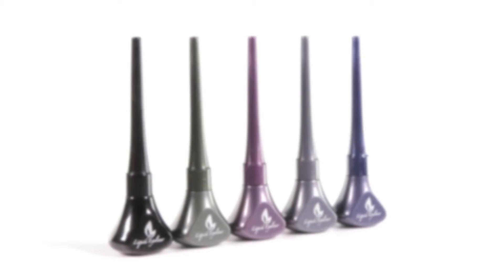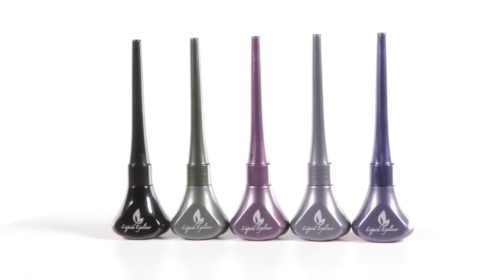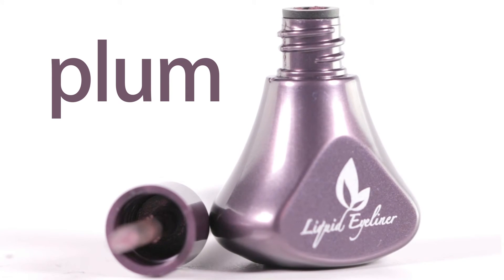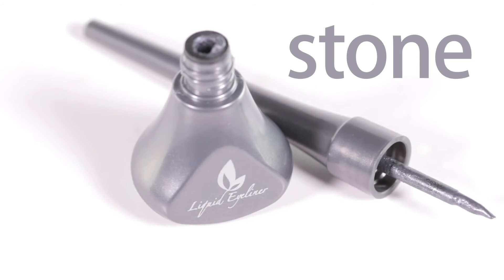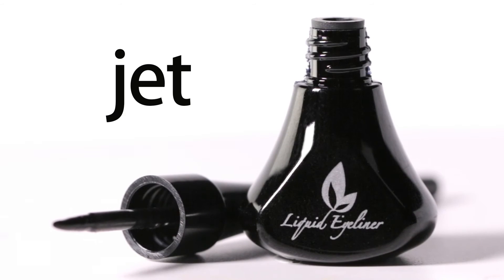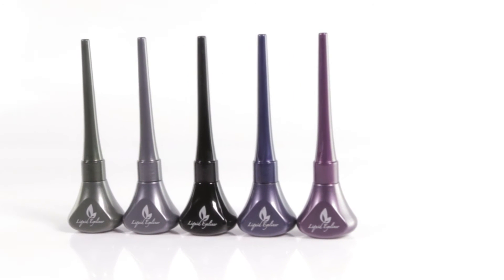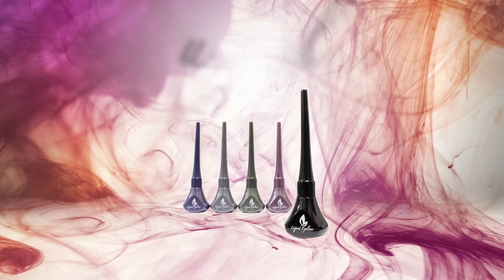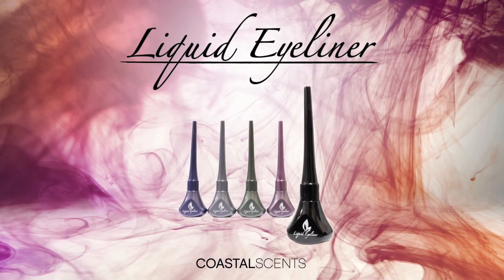Coastal Scents Liquid Eyeliner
Provide a bold stream of color instantly to your eyes with Liquid Eyeliner. Available in five highly-pigmented colors, these stay-put liners glide on with ease and will not smudge, smear, or fade away. Each eyeliner is equipped with a pointed felt-tip brush for precise application.

SEE YOU ON OUR CHANNEL!

About Us:

Coastal Scents is your source for premium cosmetics at affordable pricing!